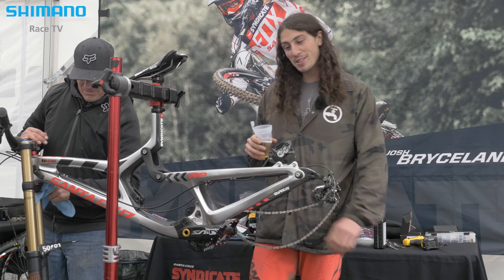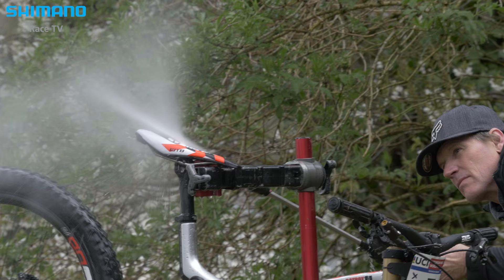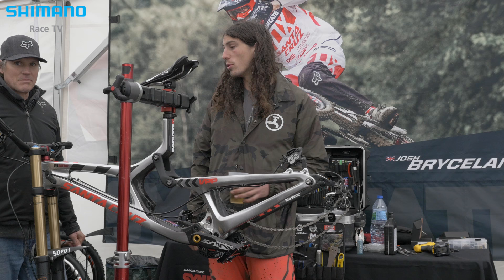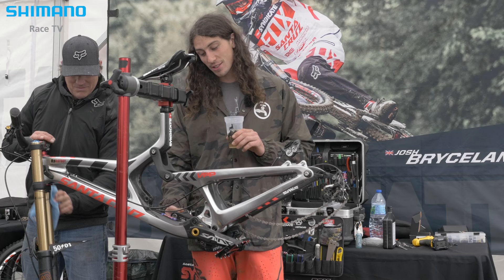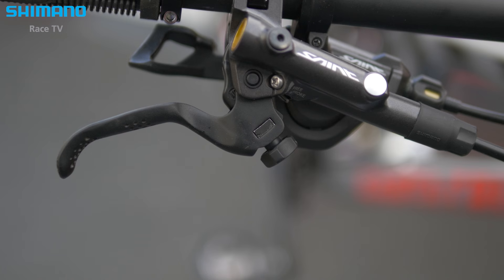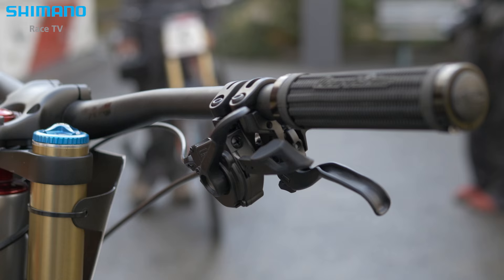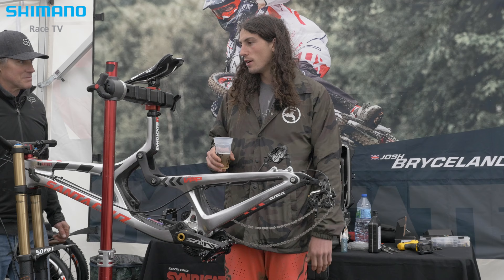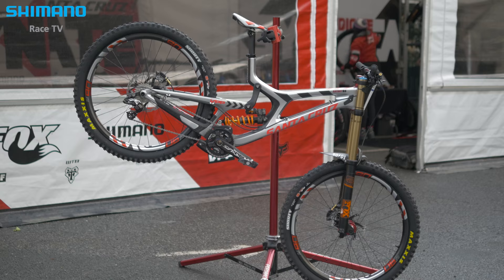Bike Talk - Josh Bryceland about his Santa Cruz V10 | SHIMANO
In this episode we check out the Santa Cruz V10 of Josh Bryceland of the Santa Cruz Syndicate team. Ratboy's bike is equipped with a Saint drivetrain and Saint brakes.